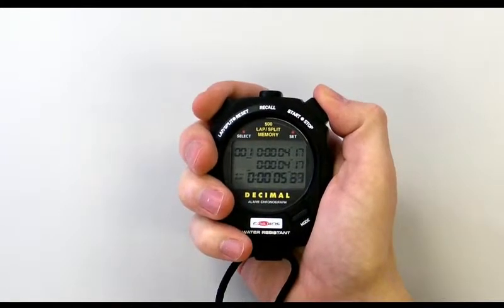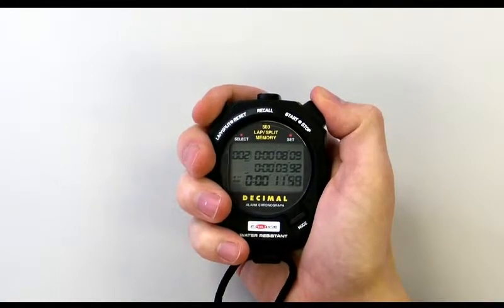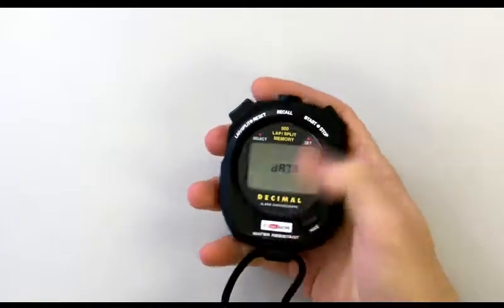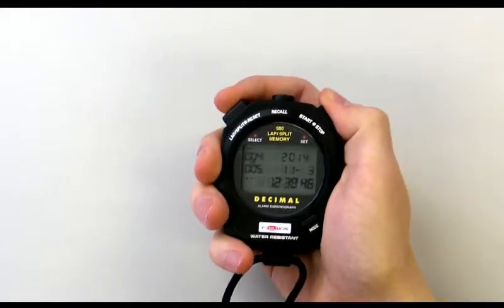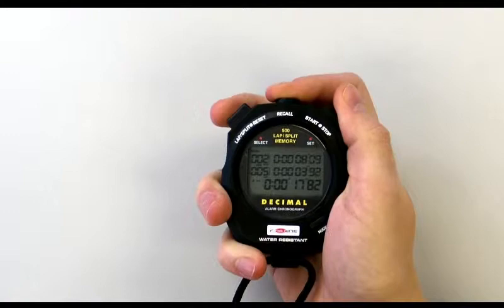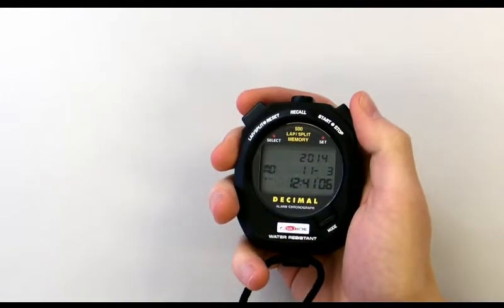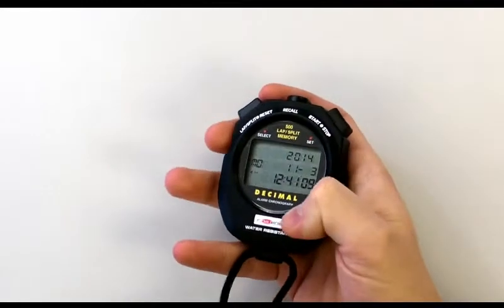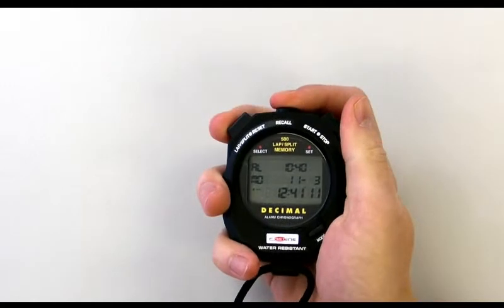Castle Fastime 500D Pro Decimal Stopwatch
Have a look at our most advanced stopwatch!